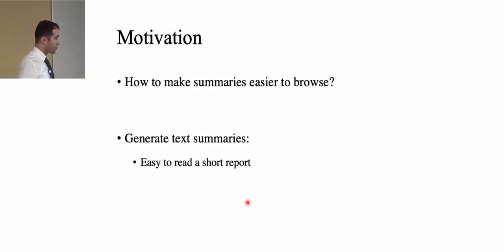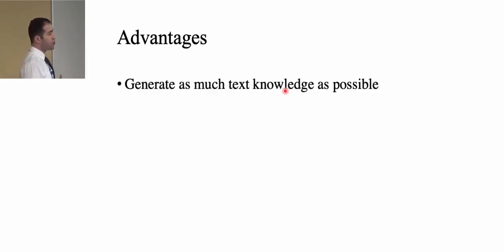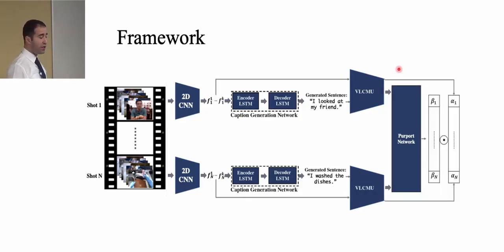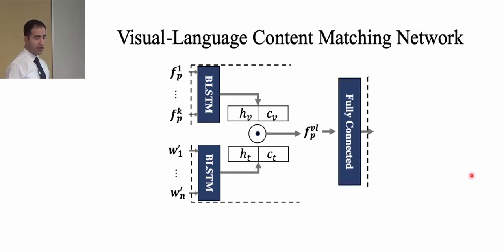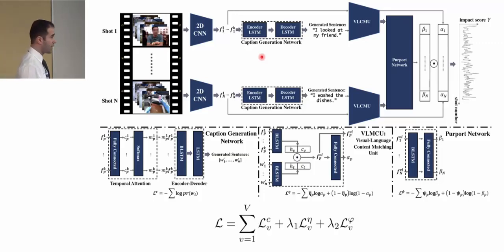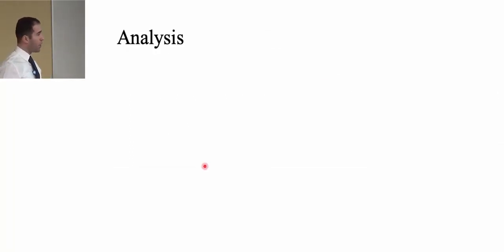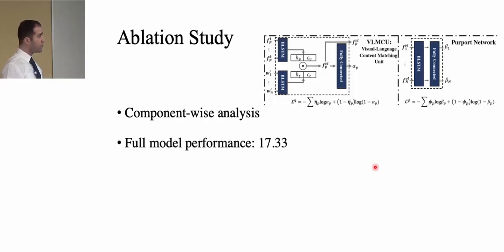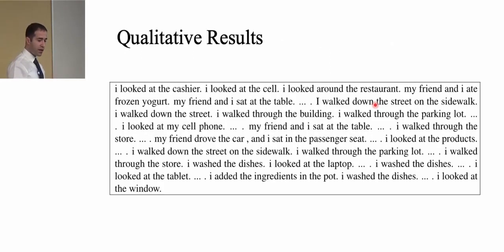Text Synopsis Generation for Egocentric Videos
Authors: Aidean Sharghi, Niels da Vitoria Lobo, Mubarak Shah
Published: ICPR 2020